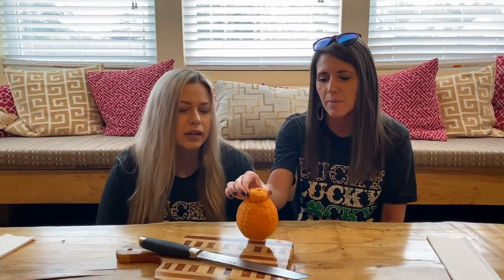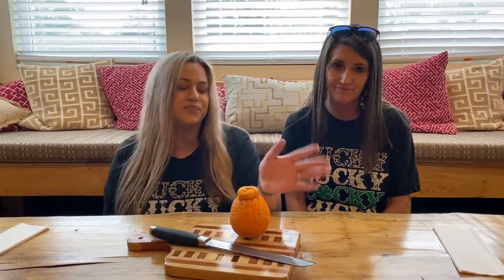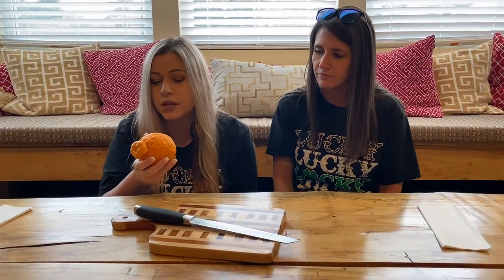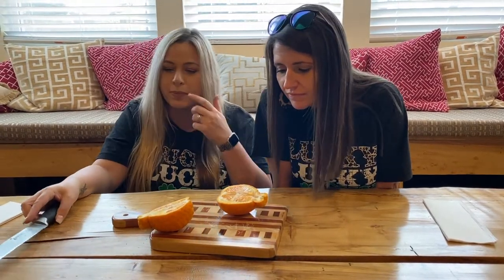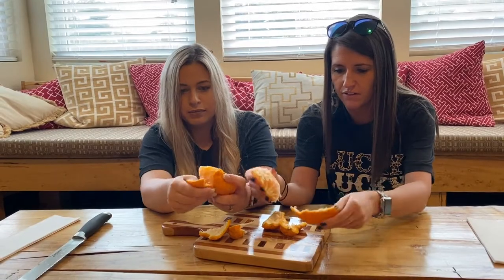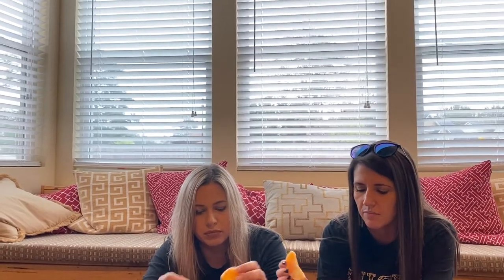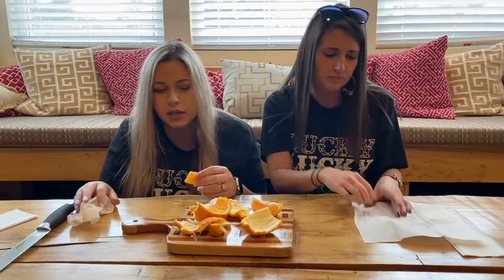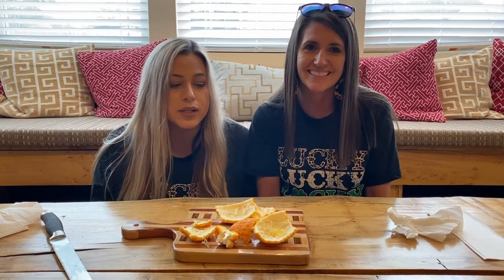Sumo citrus | Fruit of the day Karen and Sara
Fruit of the day with Karen and Sara, it's Sumo citrus, Lumpy orange day? Either way tasted like an orange. Karen and Sara enjoyed it so this episode was lame I guess, haha. We're running low on our fruits but would love more suggestions!

Hey y'all! I'm a full time real estate agent located west of Atlanta, in Carrollton, Georgia. I actively list and sell homes, land, and commercial properties every day with the help of my amazing team and brokerage. This channel is a way for me to give back through leading and demonstrating examples of professional video, as well as iPhone and GoPro content.
This is not your typical lame real estate channel!
We all have random hobbies and interests that we can share to earn the trust of the people that we want to do business with.  It is also my goal with my team Century 21 Novus Rettro Group to market ourselves around random things, topics, or ideas that often have nothing to do with real estate. The majority of these videos have been filmed by James Paul of Schiller Productions.

Rettro Group is also on facebook